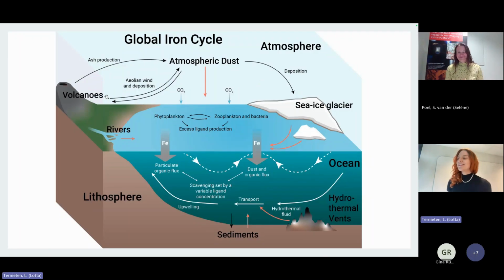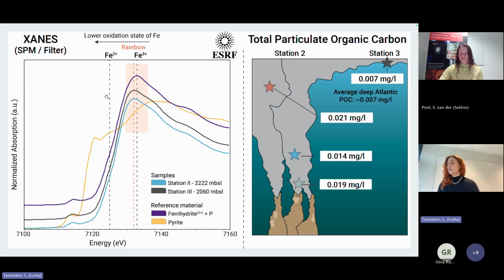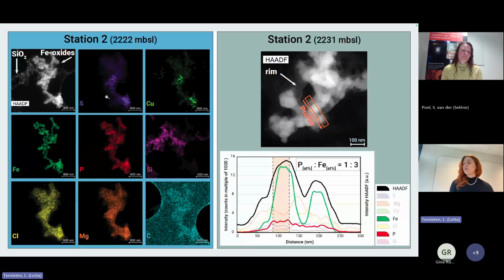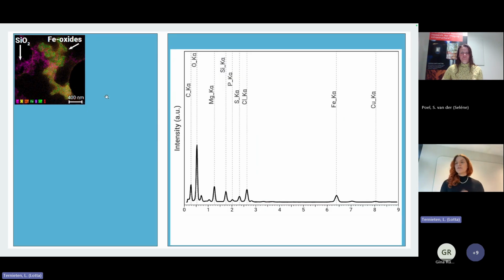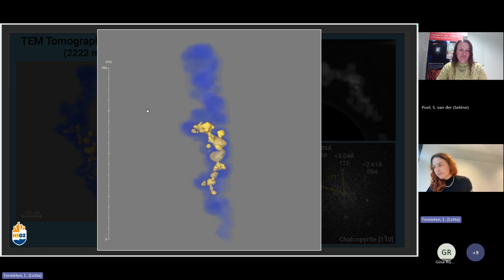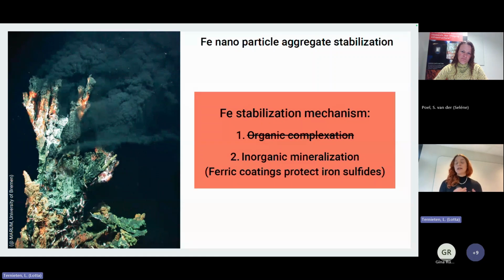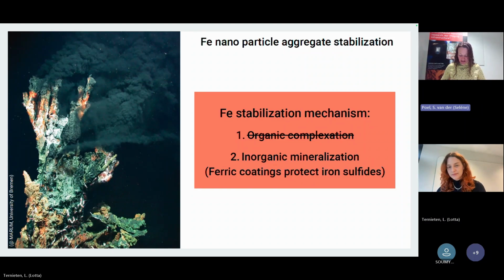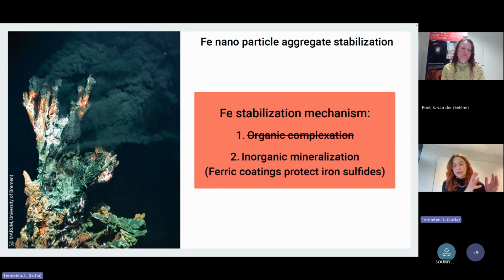Webinar 17 July 2025: A nano-scale perspective on a novel pathway for preserving hydrothermal iron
The EXCITE Academy Webinar Series aims to inspire you. Experts and EXCITE users share expertise, experiences and ideas so we can advance the field together.

Webinar 17 July 2025 by Lotta Ternieten, Marie Skłodowska-Curie Postdoctoral Fellow at Utrecht University in Utrecht, the Netherlands.

Lotta Ternieten shared her experiences with using the facilities in the EXCITE Network for her research. Lotta presents groundbreaking findings on the early transformation of iron released from hydrothermal vents at the Mid-Atlantic Ridge. Using advanced nano-scale imaging and analysis techniques, the study reveals new mechanisms that preserve bio-essential ferrous iron in the ocean, challenging the previously proposed importance of complexation with organic matter. Discover how these insights reshape our understanding of iron’s transport, bioavailability, and its wider impact on ocean chemistry.

Hydrothermal vent systems are likely important but poorly constrained sources of (bio-essential) trace metals such as iron (Fe) to the global ocean. Key to understanding the eventual fate and biogeochemical impact of hydrothermal iron is insight into early transformation mechanisms that convert dissolved and soluble ferrous Fe(II) into insoluble ferric precipitates that are not bio-available and settle rapidly. Furthermore, interaction with other bio-essential elements, such as phosphorus, further increases the potential impact of hydrothermal iron.

In this webinar, Lotta presents recent results from the Royal NIOZ and Utrecht University joined I-NANO project aiming to determine the early transformation mechanisms of hydrothermal sourced Fe from the Rainbow (36°-33°N) hydrothermal vent field at the Mid-Atlantic Ridge. To investigate the chemical and crystallographic speciation of Fe nanoparticle aggregates, they employed a direct sampling approach that bypasses conventional techniques such as filtration and resuspension. Instead, small amounts of plume fluid were immediately drop-cast onto transmission electron microscopy (TEM) grids and plunge-frozen, preserving dissolved compounds and nanocolloids through vitrification. Using an array of microscopic and spectroscopic techniques, combined with machine learning, allowed detailed characterization of the Fe nanocolloids down to the nano-scale and provided insight into their early (trans)formation and bioavailability.

These findings shed completely new light on the transport and persistence of vent-derived reduced iron phases, highlighting the role of ferric coatings in protecting nano-scale iron sulfides and challenging the previously proposed importance of complexation with organic matter. Overall, they provide new perspectives on the early (trans)formation processes of vent-derived iron, its interaction with other essential elements, and, eventually, its impact on ocean chemistry.